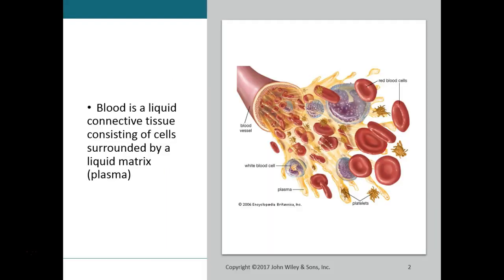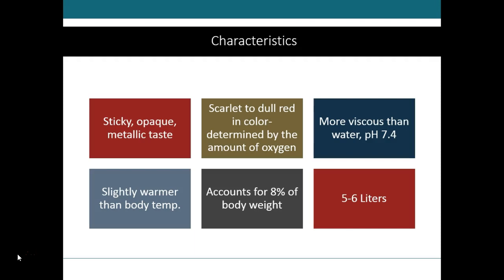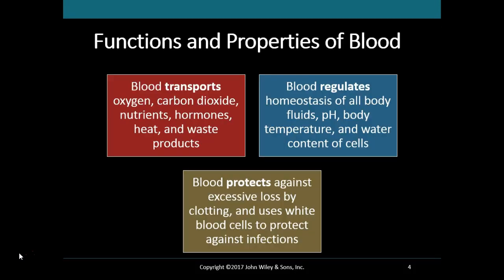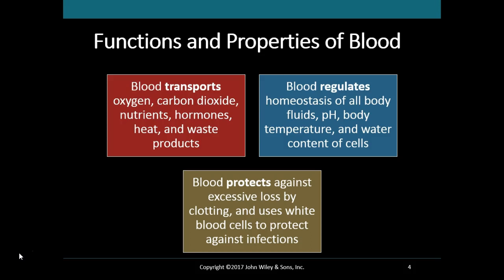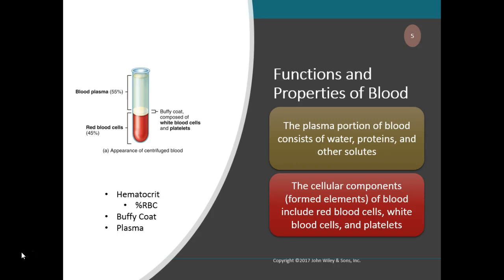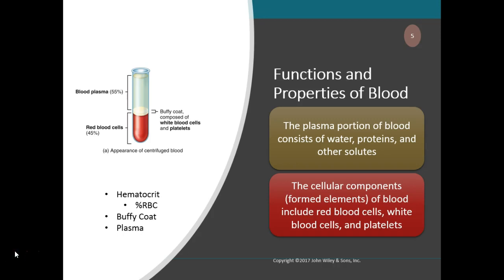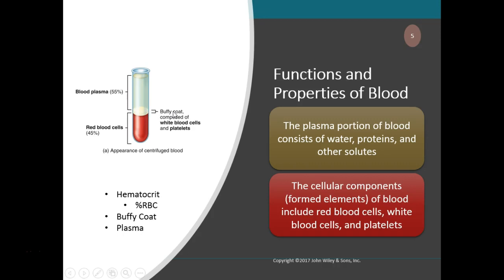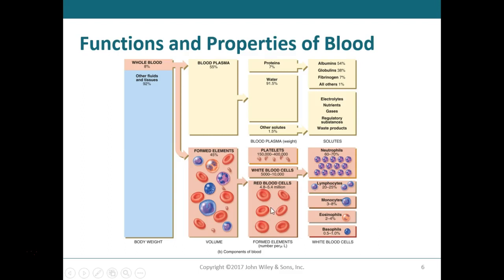1. Intro to Blood